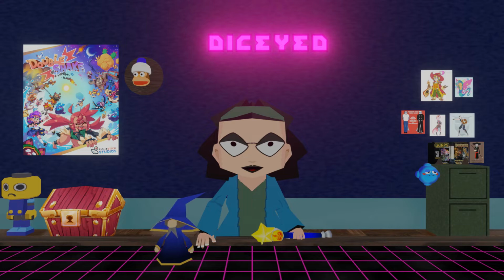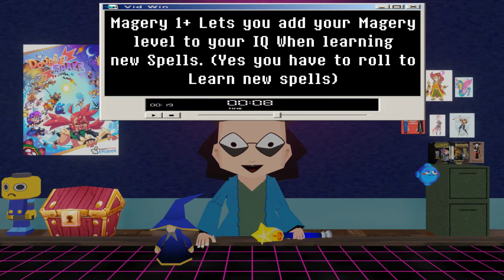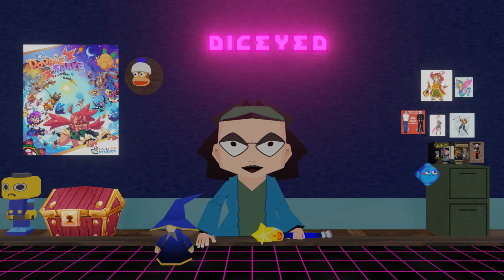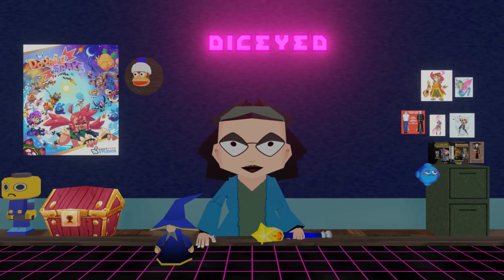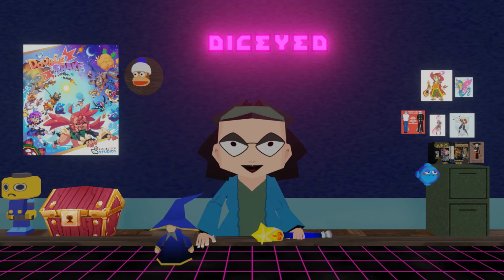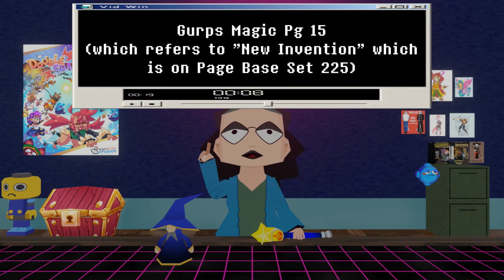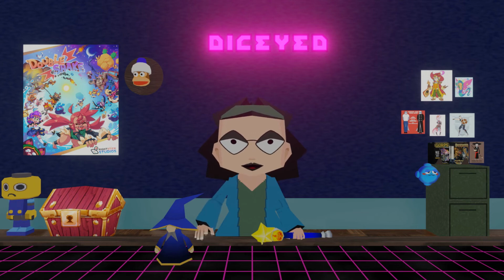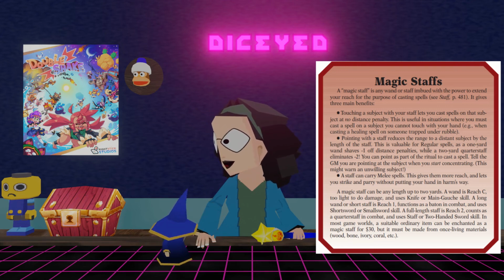The GURPS Protocol Short: Magic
Magic is simple, you like tech trees, right?

Intro song (Mike Tollis - I'm too high for this sh*t )

All 3D models and other things I used were Creative Common 0
Diceyed was created by me, Liam Goodwater II
Base foundation for Human Diceyed made by Nick Roger, but rest was designed by Liam.